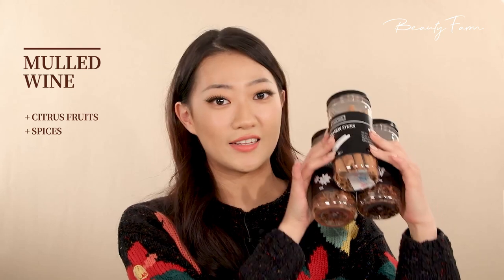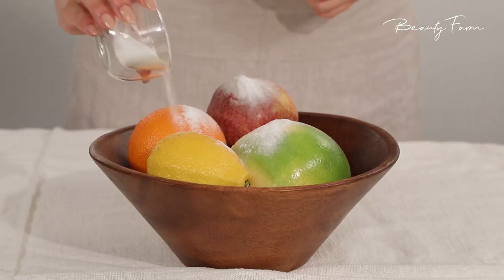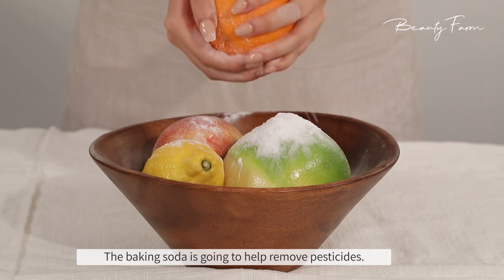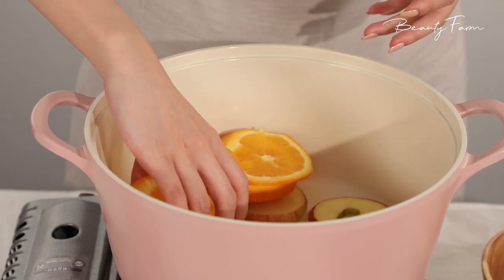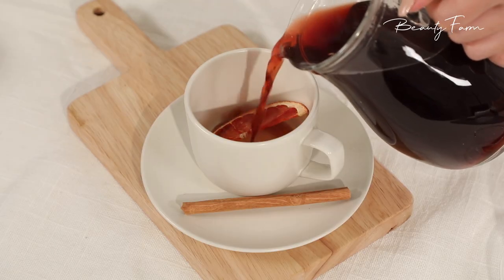Homemade Vin Chaud How to make mulled wine for a cozy night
Mulled wine/vin chaud can help you beat cold, help reduce cardiovascular disease, and help fight inflammation! It's a perfect drink to have on a chilly night!

Recipe:
for 2 bottles of wine (can use grape juice instead for non-alcohol version)
1 apple
2 oranges
1/2 lemon
1/4 grapefruit

How simple is that??

✨CHECK OUT other Beauty Farm videos!

BEAUTY FARM is an environment-friendly beauty information provider of educational and fun contents every week. Join us and get your weekly updates!